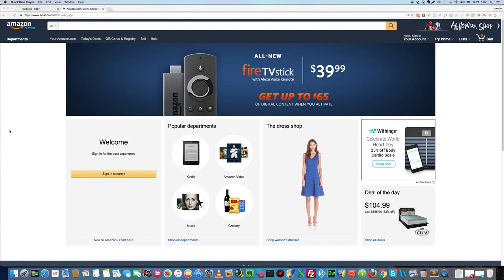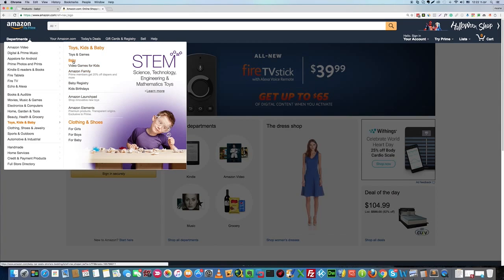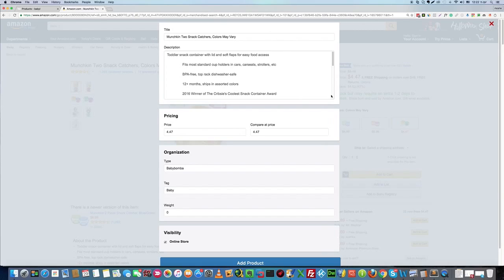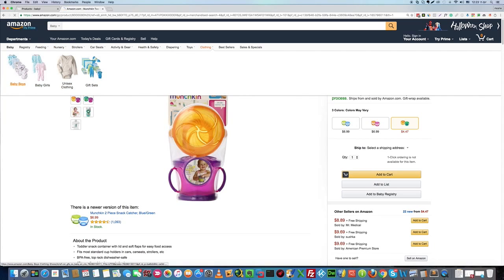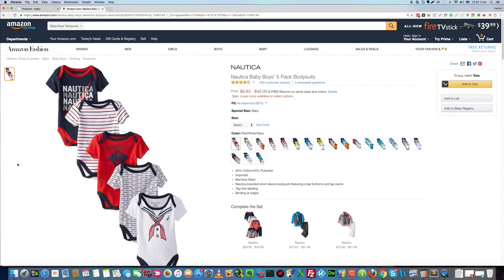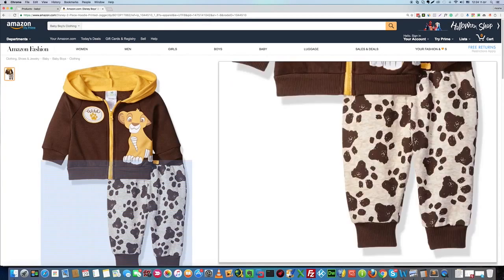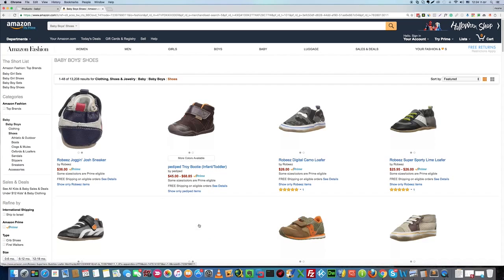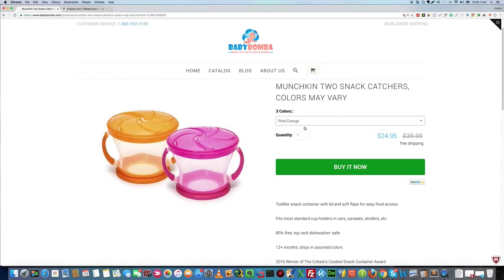Best Dropshipping App - Import Amazon Products To Shopify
Watch as We Fill our Shopify Store With Red-hot, Proven Selling Products in just 4 minutes… directly from Amazon store.

Start NOW your easy drop ship Amazon to Shopify with Zonify app

With Zonify app you will:
* Quickly add unlimited products from Amazon.com with the click of a button
* Easily increase your average sales value by offering tons of products in your store.
* Edit Title, Description, Variants and much more with the easy to use Zonify Chrome Extension.